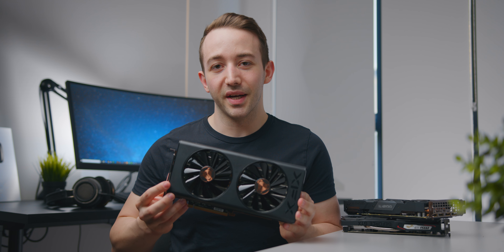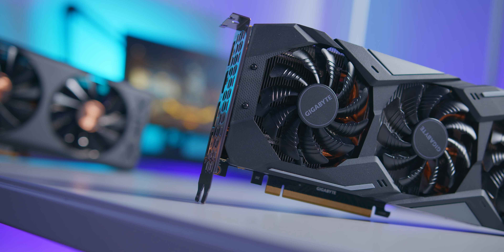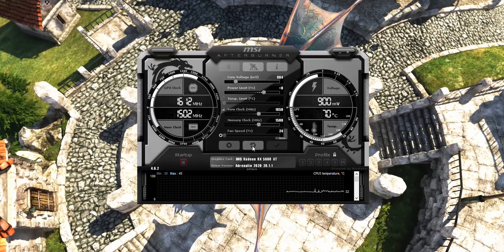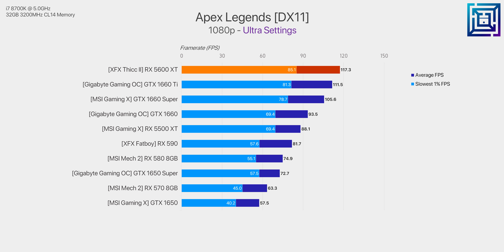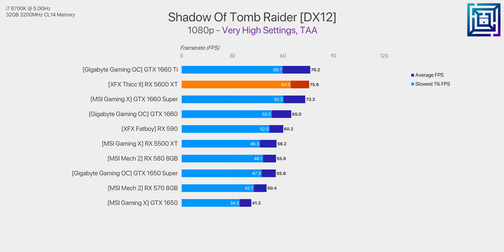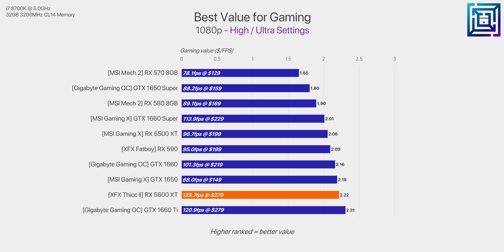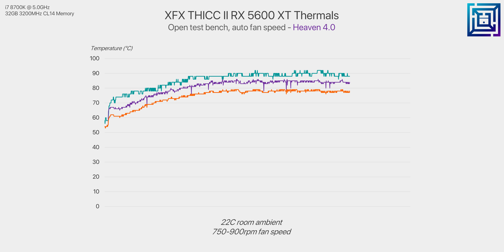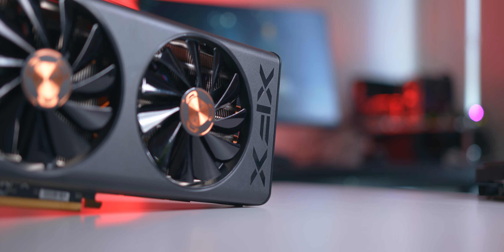AMD RX 5600 XT Review – Gaming & Overclocking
AMD RX 5600 XT
Nvidia GTX 1660 Super
Nvidia GTX 1660 Ti
AMD RX 5700
AMD RX 5700 XT
Nvidia GTX 1650 Super
AMD RX 570 8GB